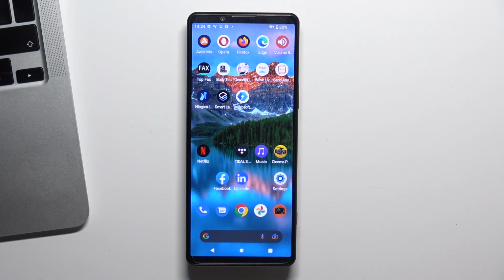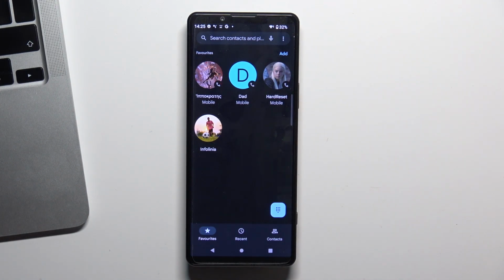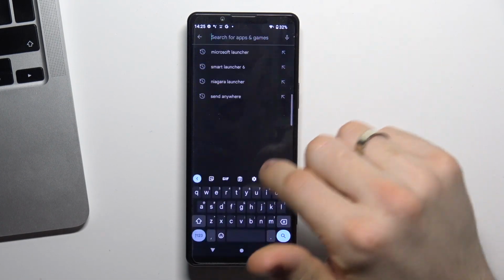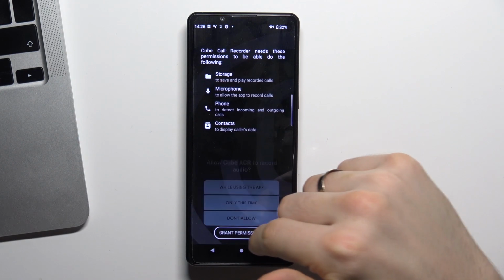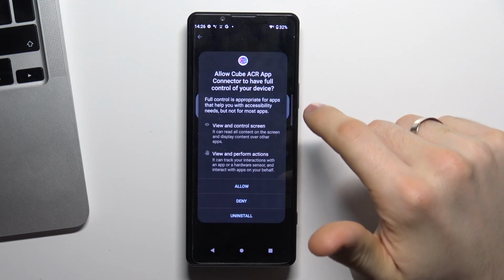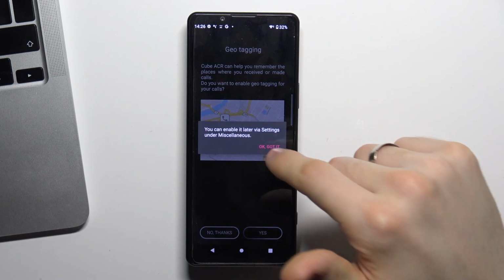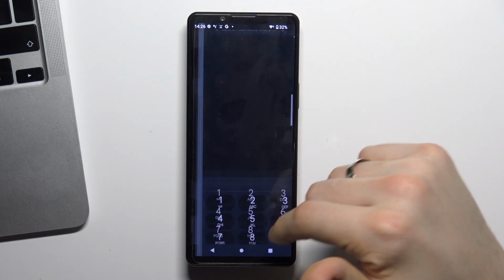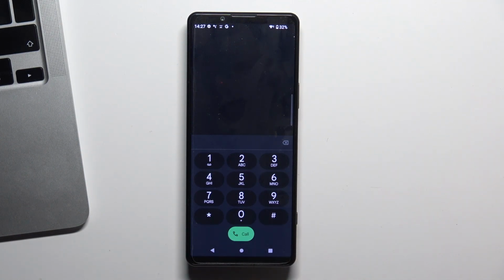How to Record Calls in SONY Xperia 5 IV – Record Incoming Calls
Learn more info about SONY Xperia 5 IV:
hardreset.info/devices/sony/sony-xperia-5-iv/tutorials/

If you’re wondering how to record the calls in your SONY Xperia 5 IV, then here we are coming with help! In this tutorial we would like to show you how easily you can find proper option during the incoming call, which will allow you to record the calls. So let’s follow all shown steps and successfully record calls.

How to record calls in SONY Xperia 5 IV? How to save calls in SONY Xperia 5 IV? How to find record option in SONY Xperia 5 IV?